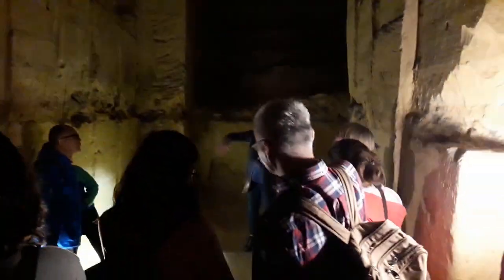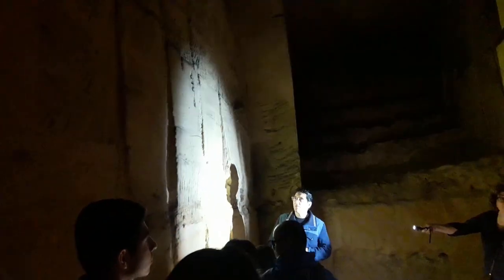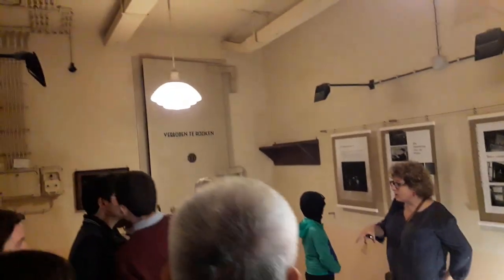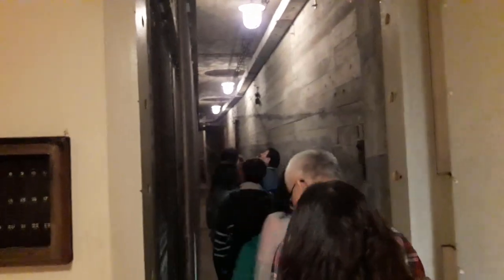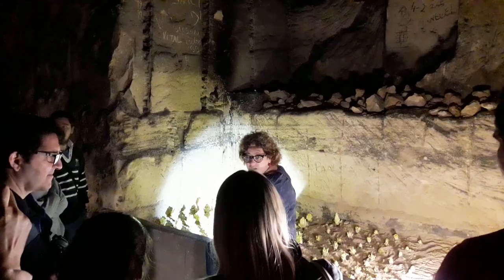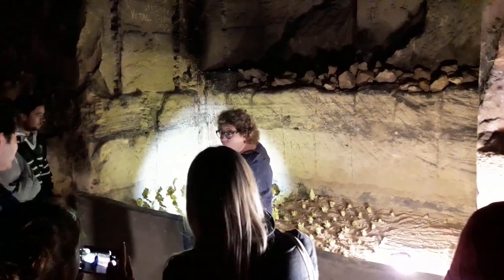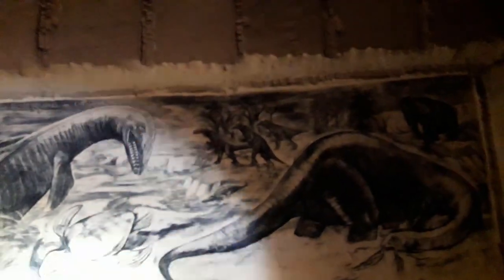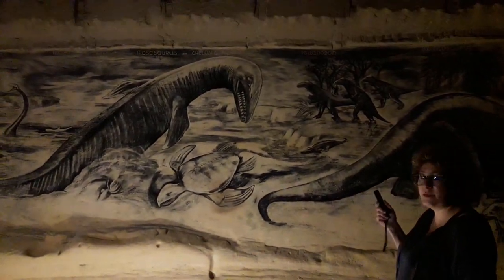Caves of Maastricht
Tour of the sandstone mine tunnels under Mt. St. Pieter in Maastricht. Also the vault where the locals hid paintings from the Germans in WWII.